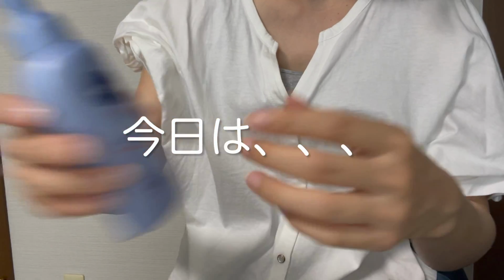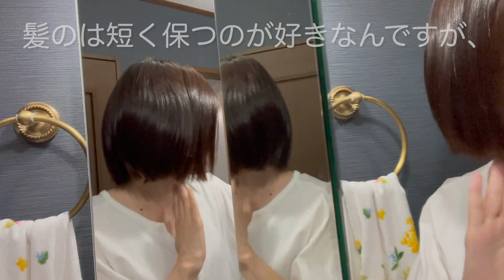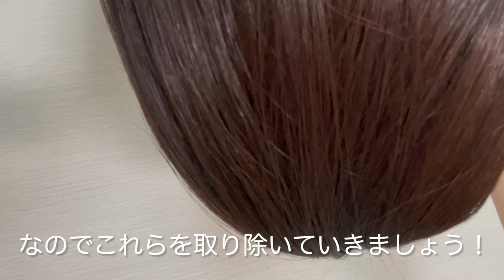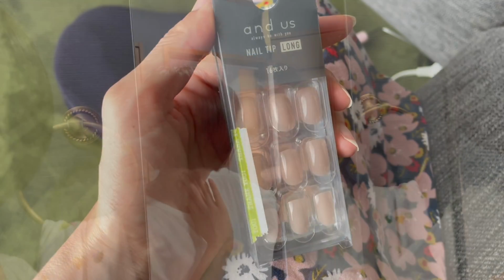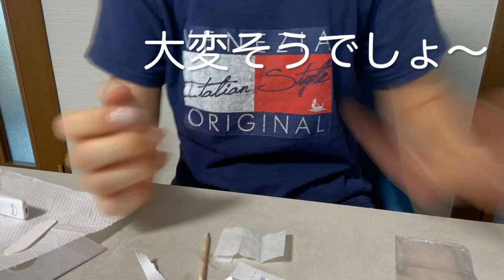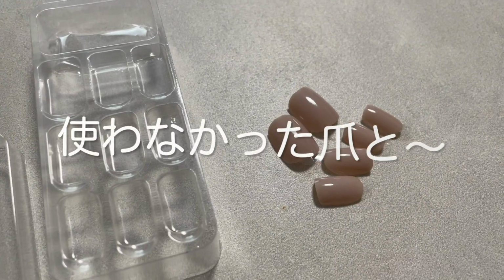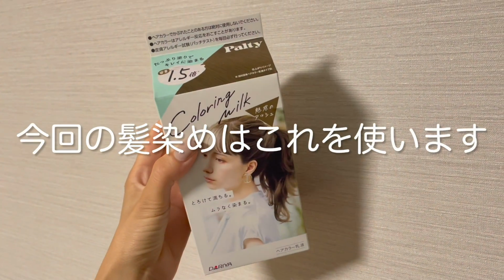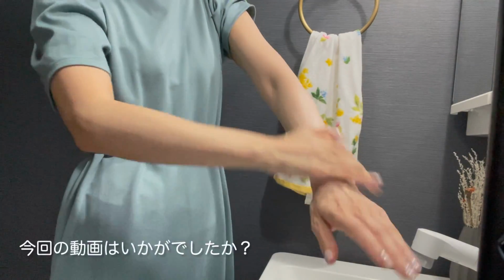[ENG.] 【Getting ready for the BEER FES🍻】この夏ようやく友達とビアガーデンに行く予定が入ったので支度します✂️💅 | ゆるゆる日本語字幕あり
Hi there, I'm Ricco, fully Japanese, located in Japan. Today I will be sharing my grwm vlog. I will be doing my nails and dyeing my hair all by my self so... hopefully... or at least I want to be looking OKAY to go out with my friends lol
I assume many ppl goes to a salon to do there nails and hair set but... if you are wondering a way to do it in a cheaper option in Japan, here it is!😁

今回はヘアネイルの準備動画を作ってみました✂️💅
サロンに行きたいところしたが、今回は散髪意外自分で頑張るスタイルでいきました💪✨

普段仕事で英語を使用することが多いので、英語バージョンの動画をあげていってます🎥
（文法に全く自信がないので、間違っていたらごめんなさい🙇）

※英語字幕を使ってもお楽しみいただけるかと思います。